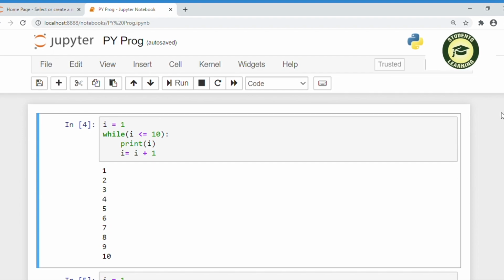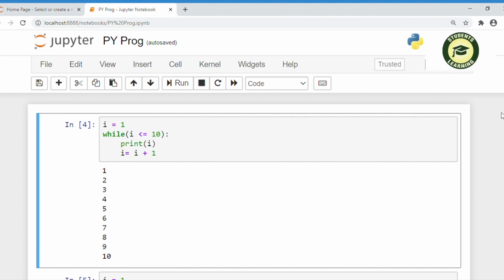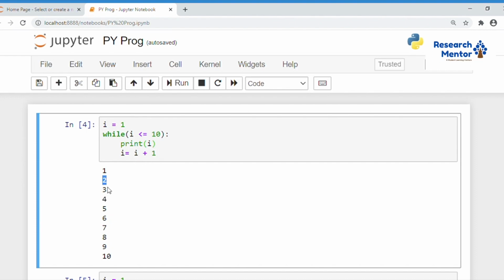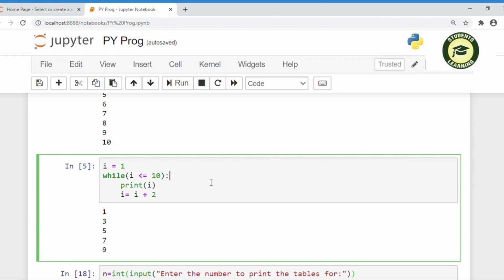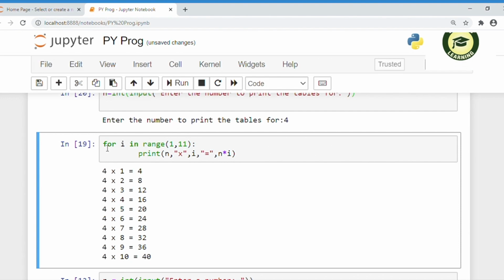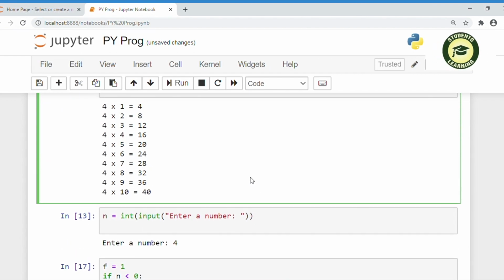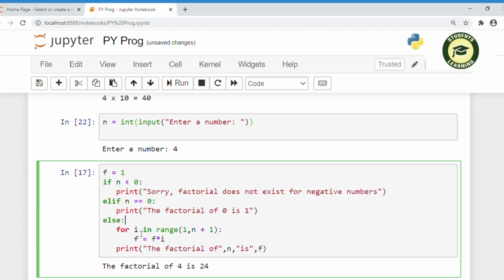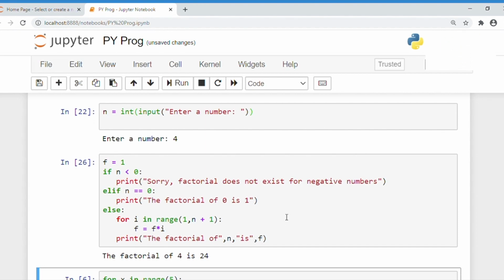How to use While_loop and For_loop in Python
This video is a short tutorial on how to write While loop and For loop in Python.

Good luck :-)